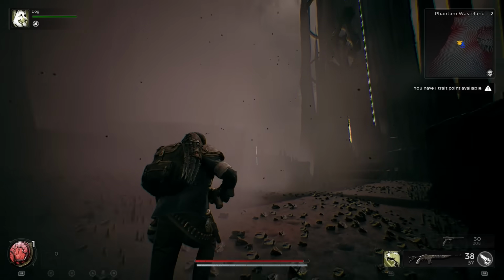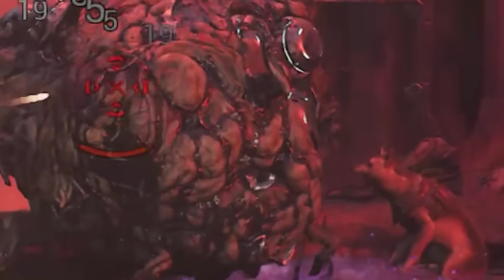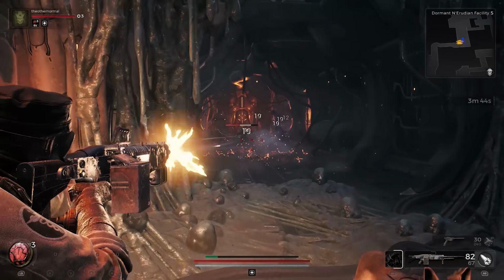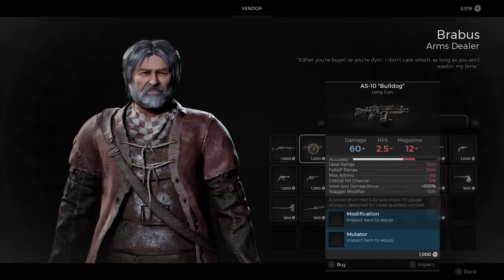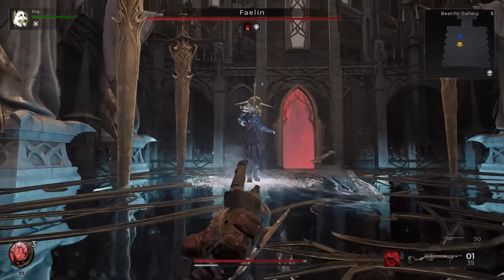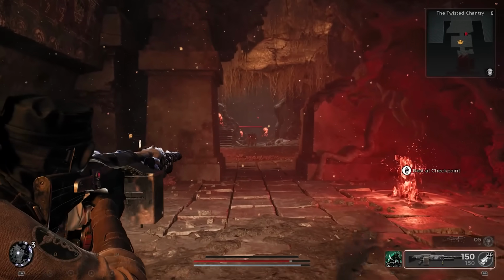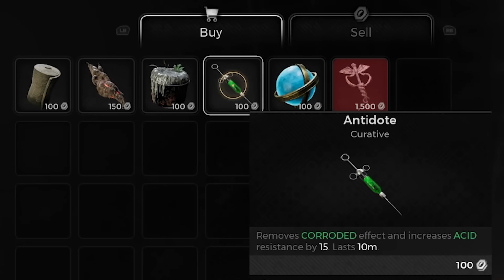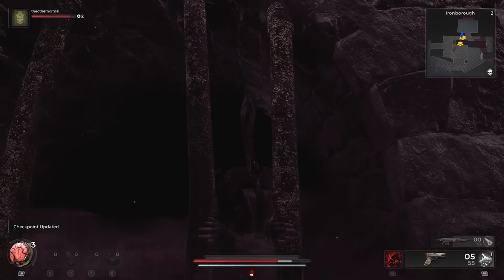Remnant 2 - 15 Things I Wish I Knew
Remnant 2 is a difficult game full of secrets so we’re here with some starting and also unexpected tips you should consider while playing.

Video Notes:
Remnant II the sequel to Remnant: From the Ashes is a pretty difficult game full of secrets and you’re going to struggle at first no matter what class you choose. We’re here to make your life easier.
In this video we’ll cover the best starting solo class, hint it’s The Handler. We’ll key you in on some things you can hold out for like getting a second Archetype or how to respec your traits if it’s not going well. When it comes to early bosses you may find yourself unable to get away and fortunately, the trick is to take off some armor to increase your ability to roll. We’ll cover tricks and what to expect or not expect when playing co-op with friends given the procedurally generated elements of this game. While we’re there we’ll also cover what to expect or not expect from this game since it’s not really a looter shooter even though it has plenty of loot that you’ll need to learn how to find or craft. Some of this will involve fully exploring every map to uncover secret bosses and areas. This video will also cover some rapid-fire tips that could save your life like remembering to shoulder swap, where to find antidotes to various poisons, how to stealth, and how to forget bad habits you learned from checkpoints in games like Elden Ring, Jedi Survivor and Diablo 4. Finally, we’ll even show you how the game currently runs on Steam Deck.
Remnant II releases on July 25 for PC, PS5, and Xbox Series X|S. For PC it is both on Steam and Epic Game Store.